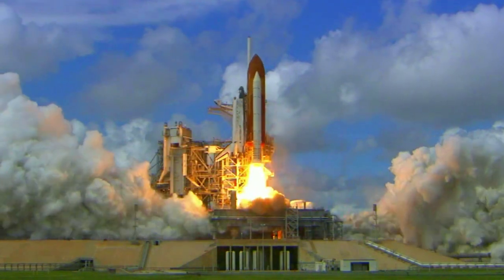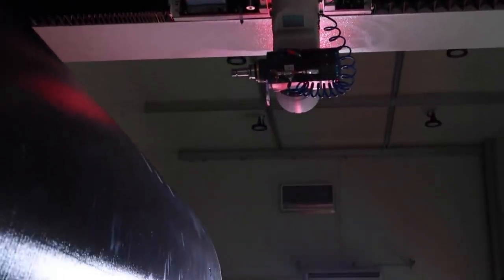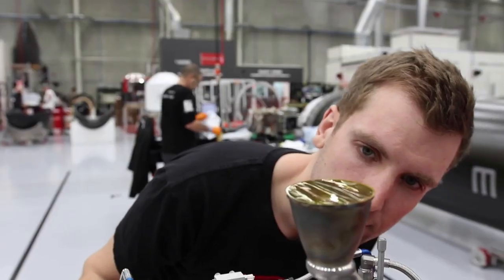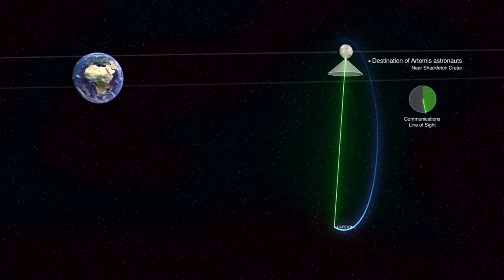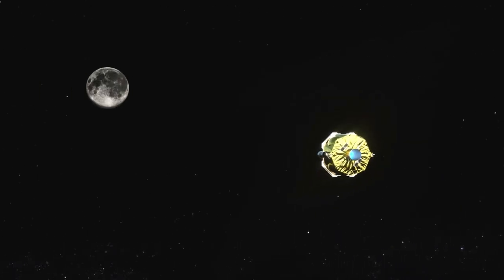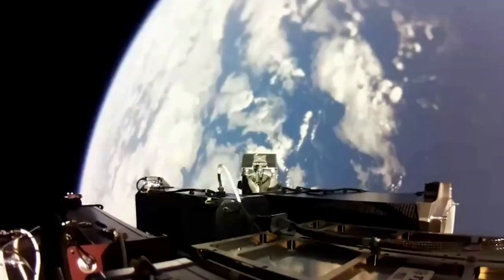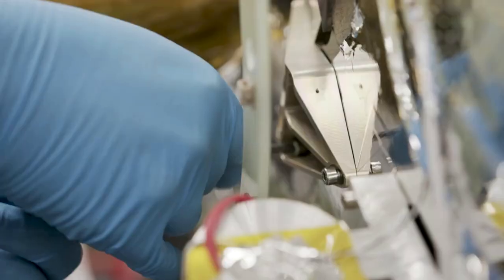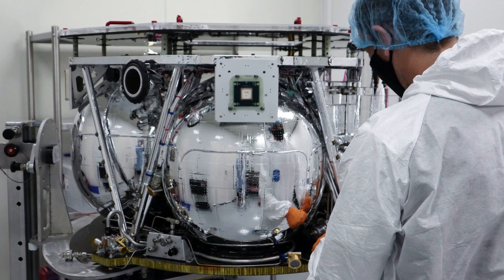Rocket Lab Is Making Progress On CAPSTONE & Its HyperCurie Engine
As we have seen over the past few years and recent months especially, Rocket Lab has been very busy with different projects and plans. Only a few days from now the company is expected to attempt the first-ever booster catch during an actual mission. Not only this, but Rocket Lab is also preparing for an upcoming mission to the Moon that is not far away.

Specifically, CAPSTONE is a mission alongside NASA designed to support Artemis by reducing risk for future spacecraft. In addition, Rocket Lab has continued to test and innovate its HyperCurie engine expected to perform a series of orbit raising maneuvers before the final trans-lunar injection burn to set CAPSTONE on a course for lunar orbit. All of which Rocket Lab is working on to ensure a success for the future mission.

There is a lot that goes into different satellites or equipment sent into space. Of these different components, an engine is most certainly a vital piece. Not long ago, Rocket Lab closed a transaction to acquire Sinclair Interplanetary, a leading provider of high-quality, flight-proven satellite hardware. Here I will go more in-depth into the recent news regarding this mission and satellite hardware, and what to expect in the near future.

Chapters:
0:00 - Intro
1:13 - Recent Engine Progress
2:27 - CAPSTONE